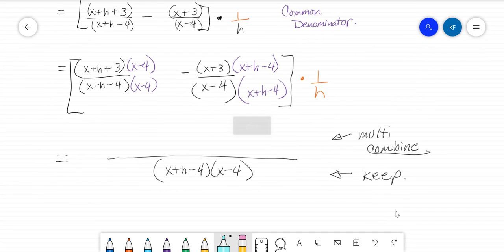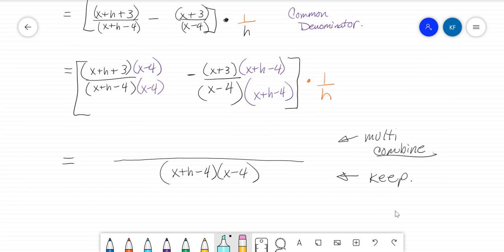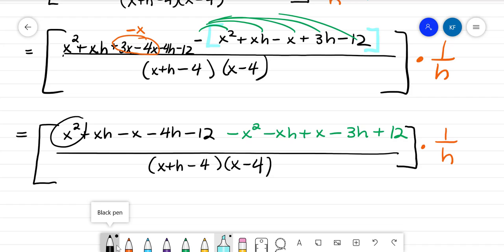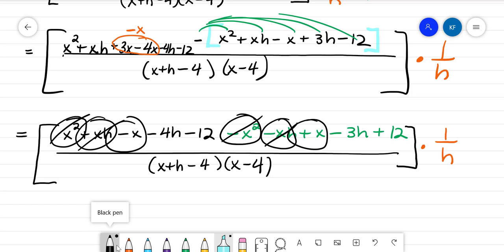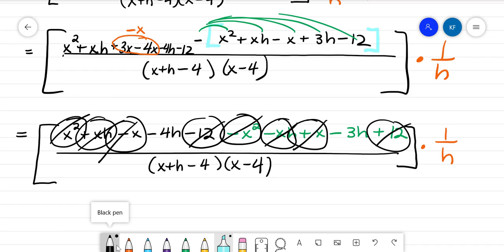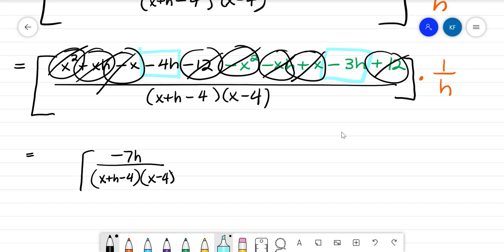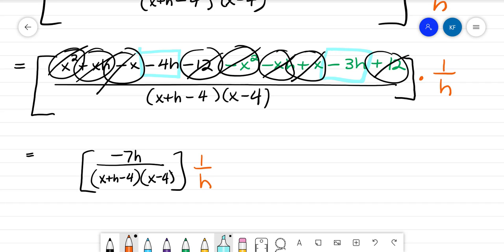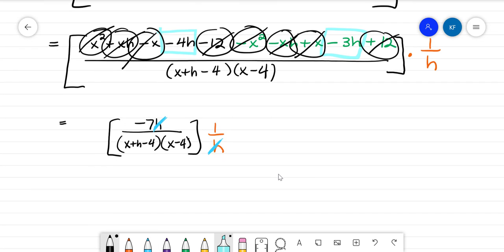Part 2 October 15